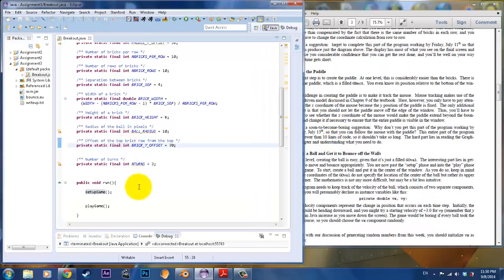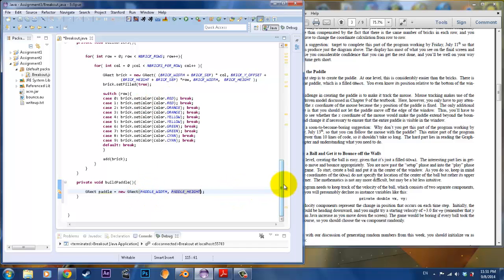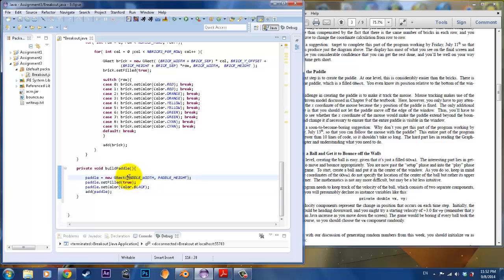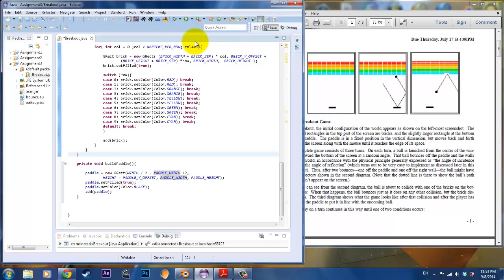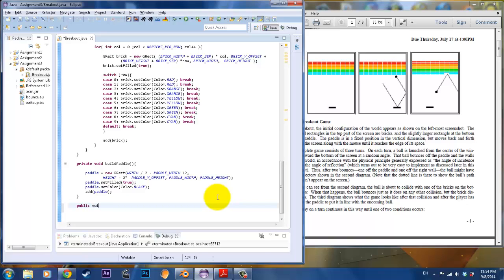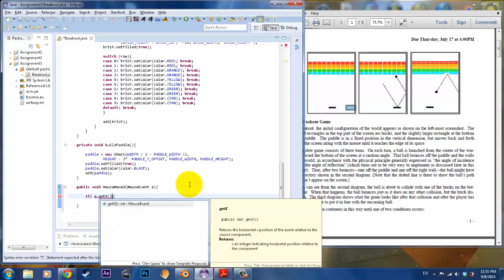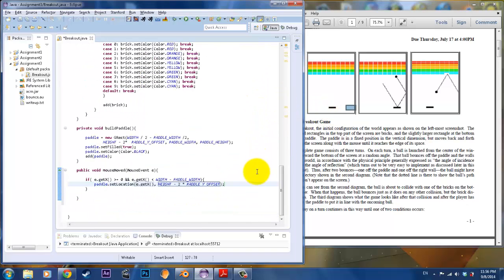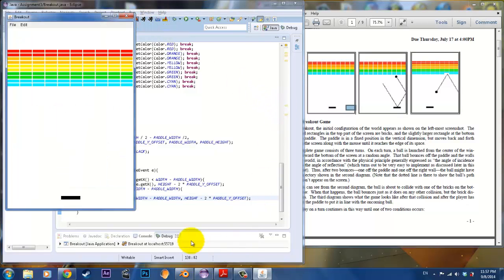CS106A Assignment 3 - BreakOut Part 2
This is Assignment 3 - Part 2 ( Paddle + Tracking )
BreakOut